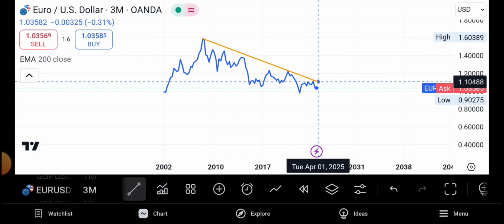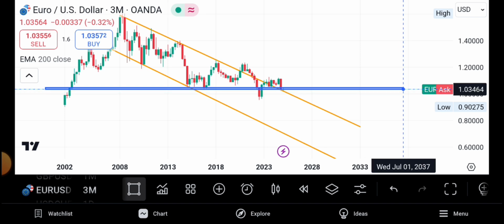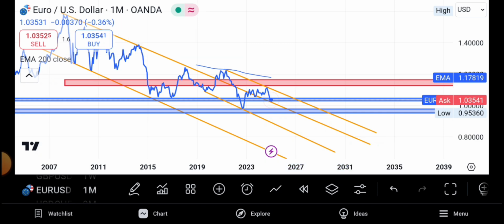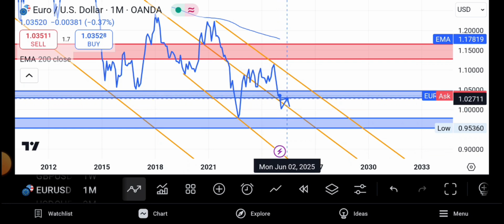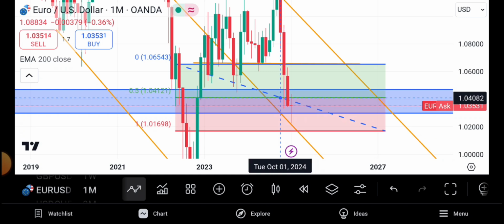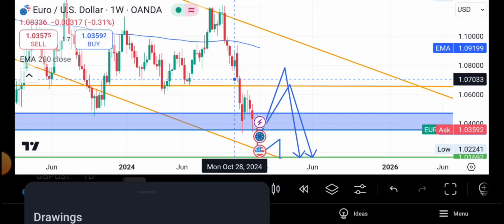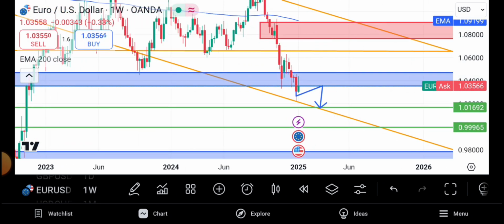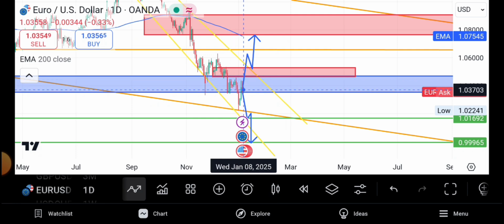2025 PLAN FOR EURUSD